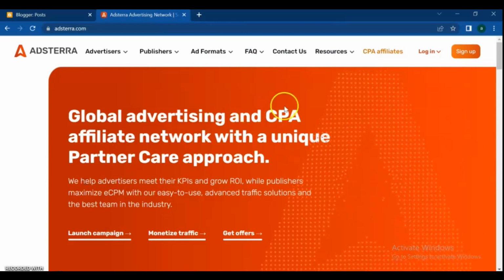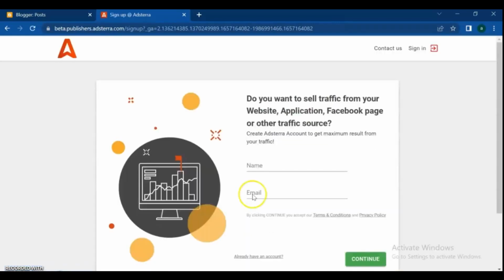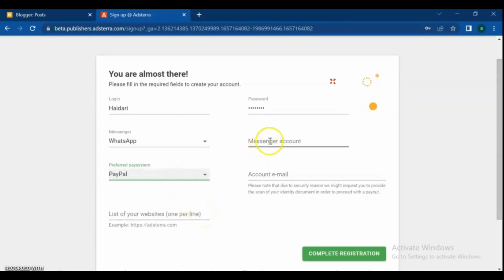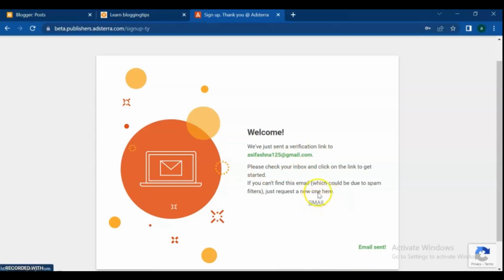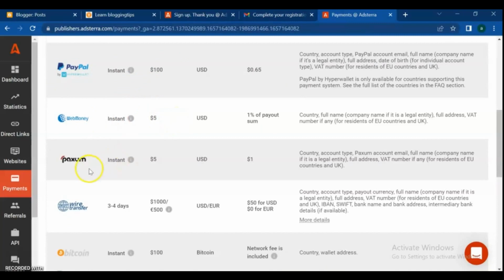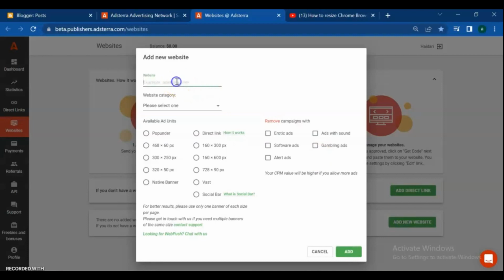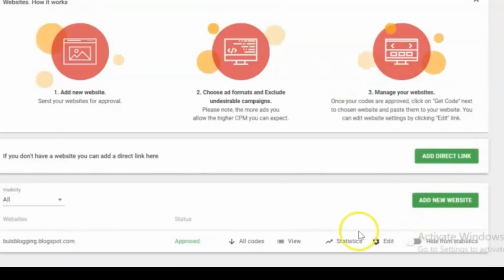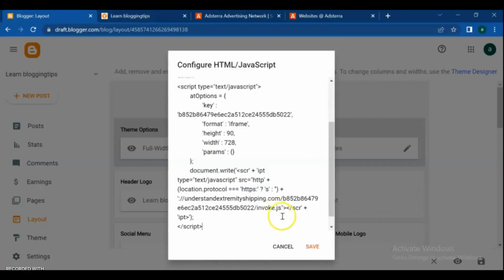MAKE MONEY ONLINE WITH YOUR WEBSITE NOT ADSENSE || EARN UPTO $200 DAILY ON ADSTERRA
This is a comprehensive guide to making Money Online with your website.

You could earn upto $200 or More if you are dedicated and follow the instructions in this video carefully...

This Guide works on blogger.com, wordpress.com, and custom websites

You can post suggestions of what video tutorial you will like me to post next on the comment section and also post your questions and feedback for fast response.